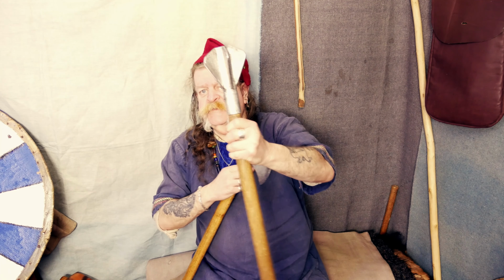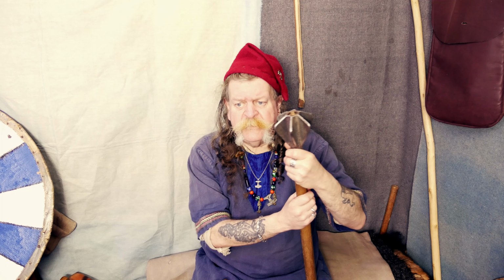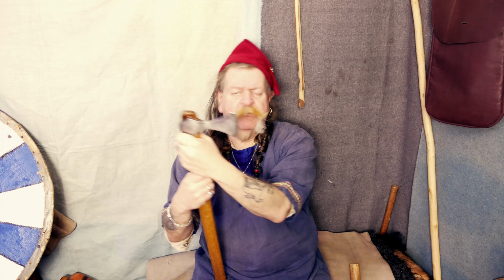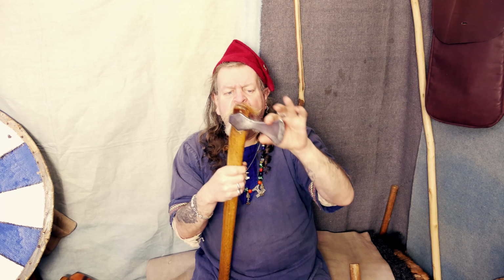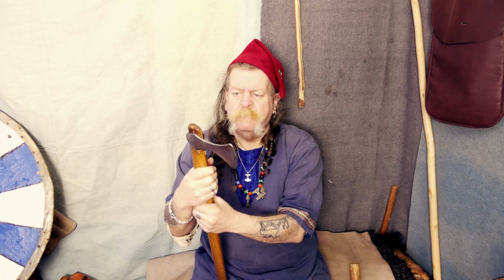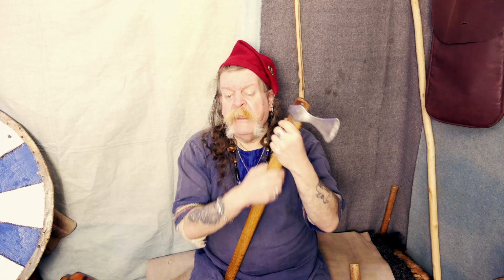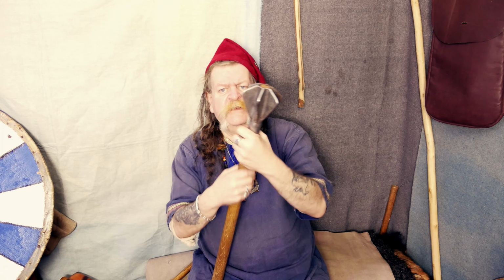Axe vs Anglo-Norman Mace: The Ultimate Battle of Weapons! ⚔️🛡️ You Won’t Believe Who Wins!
Hello and welcome to the channel, In this video, the channel host is briefly chatting and comparing the Viking Axe vs the Anglo-Norman Mace.

We are a Derby-based channel hosted by Vikings Bragi and Egil. We teach about Anglo Saxon and Viking history. The original aim of this channel is to build a large database of traditional folktales and stories from the Viking sagas. This is a mission we are continuing to work on with publishing weekly folktales. We also publish weekly history content. Egil Thorsson studied Archaeology at York University in the 1980s and has been a Viking re-enactor for over 30 years and grew up in Kent.
    Bragi Magnarsson was born in Derby in the late 20th century and has a passion for history, traditional crafts, and storytelling. He spent many years re-enacting with the American Civil War Society UK and has over 25 years of experience re-enacting from the Iron age to WW2. The aim of this channel is to be both fun and entertaining with the aim to always improve the content from filming techniques to editing and to continue building a family-friendly community.

Panasonic Lumix G80 With Lens kit G Vario 1:3.5-5.6/12-60 ASPH

Panasonic lens Kit G Vario 1:2.8/12-35mm ASPH

Joby JB01508-BWW GorillaPod

Joby GorillaPod MobileRig

Blue Ice Snowball Condenser Microphone

Please help the channel grow by becoming a Patron.

Thank you from the Northworthy Team